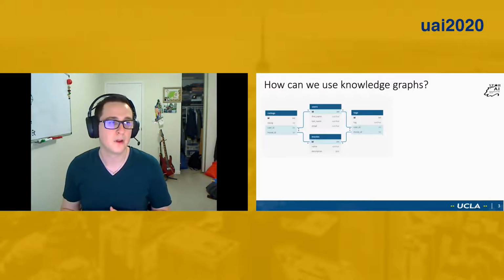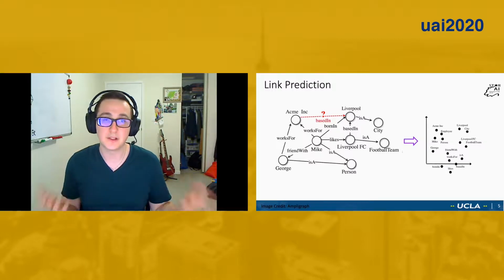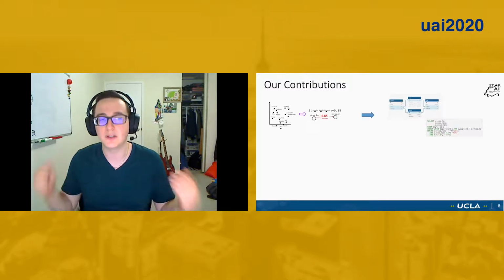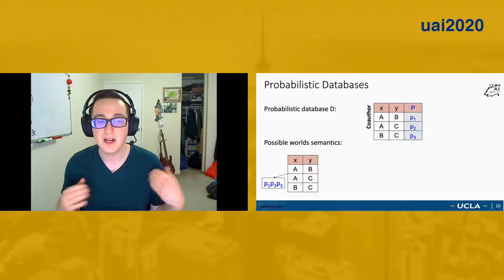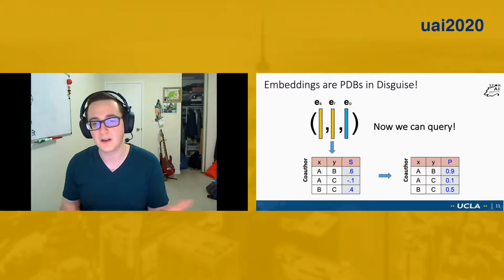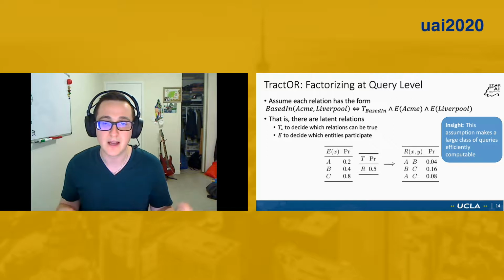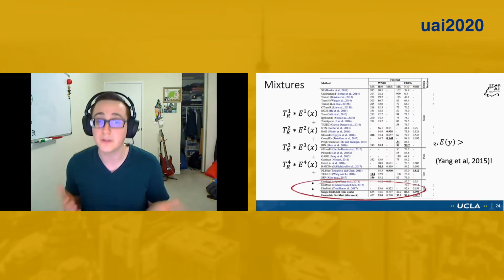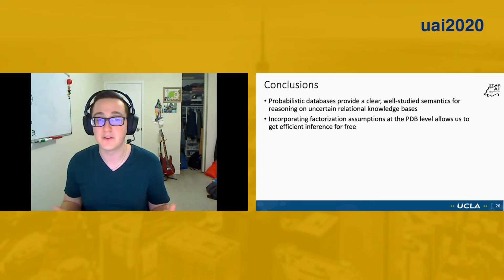Symbolic Querying of Vector Spaces: Probabilistic Databases Meets Relational Embeddings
Tal Friedman (UCLA)*; Guy Van den Broeck (UCLA)

We propose unifying techniques from probabilistic databases and relational embedding models with the goal of performing complex queries on incomplete and uncertain data. We formalize a probabilistic database model with respect to which all queries are done. This allows us to leverage the rich literature of theory and algorithms from probabilistic databases for solving problems. While this formalization can be used with any relational embedding model, the lack of a well-defined joint probability distribution causes simple query problems to become provably hard. With this in mind, we introduce TractOR, a relational embedding model designed to be a tractable probabilistic database, by exploiting typical embedding assumptions within the probabilistic framework. Using a principled, efficient inference algorithm that can be derived from its definition, we empirically demonstrate that TractOR is an effective and general model for these querying tasks.